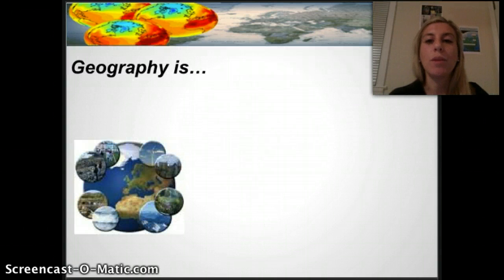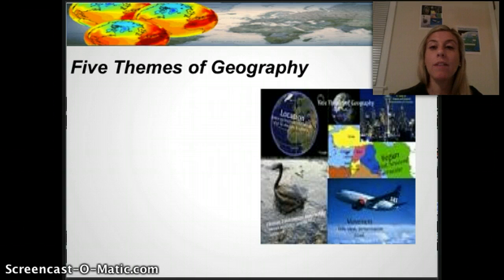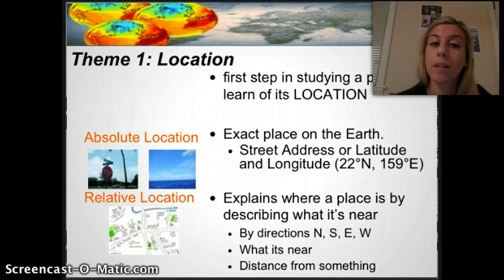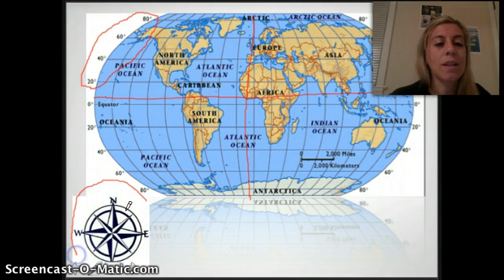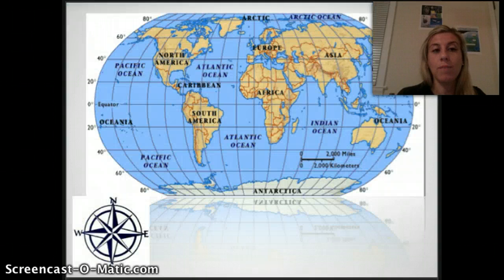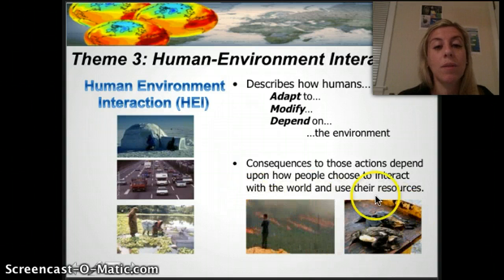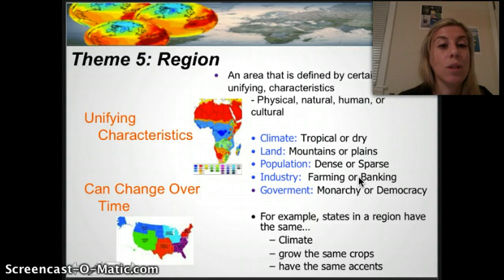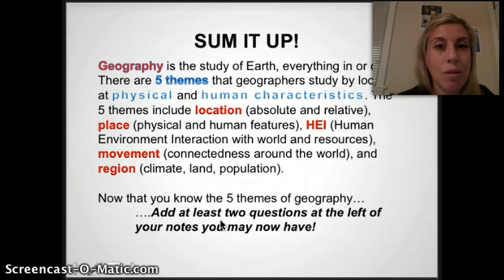Unit 2 Intro to Geography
The 5 Themes of Geography